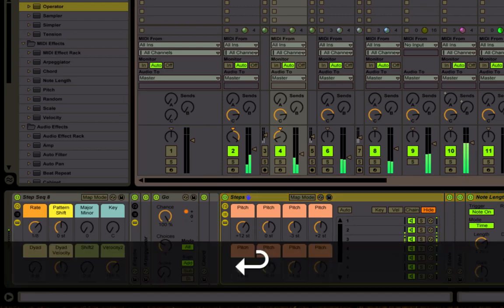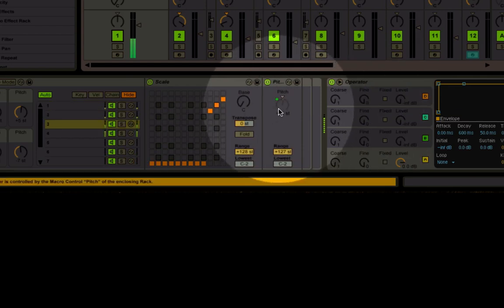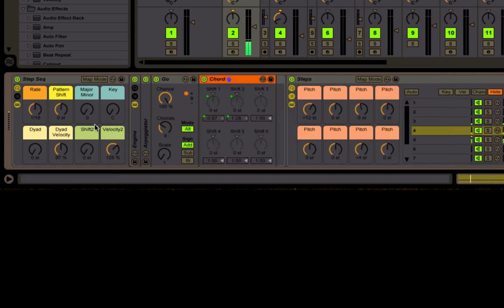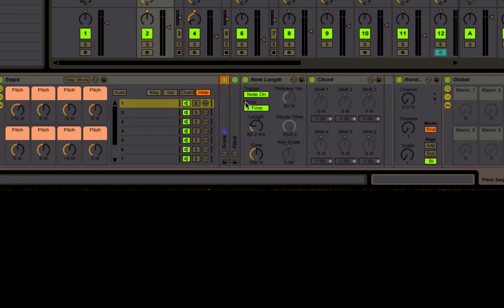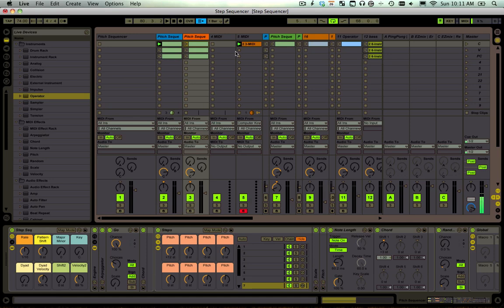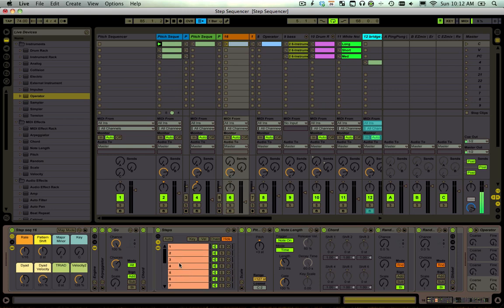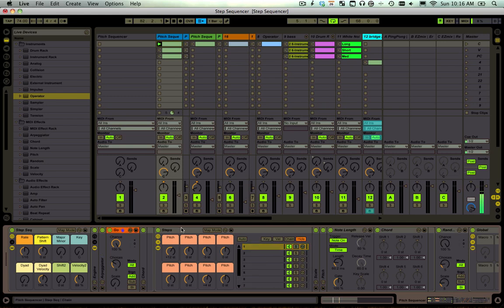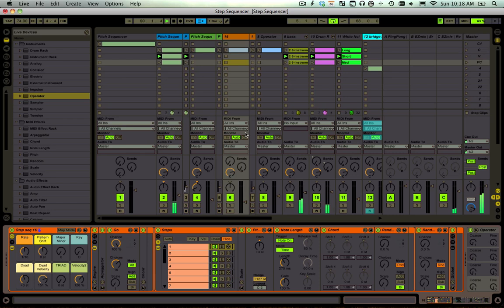Step Sequencer in Ableton Live without Max for Live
No crazy clip modulations needed to power this step seq.  It's so awesome!